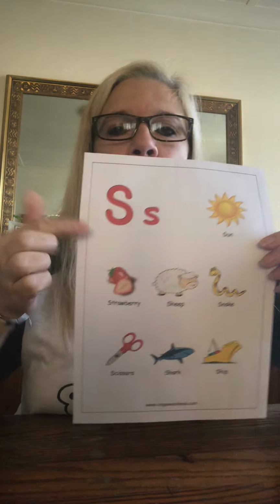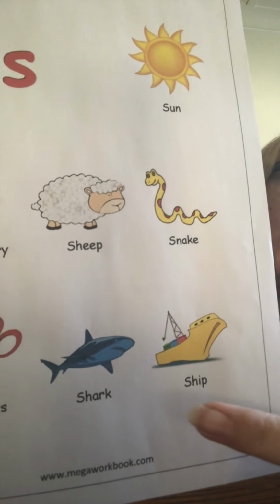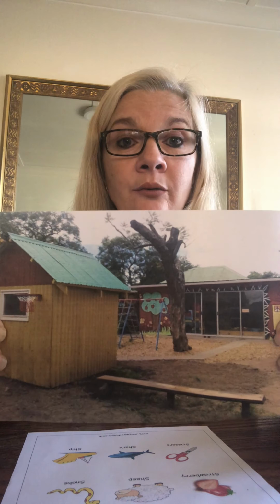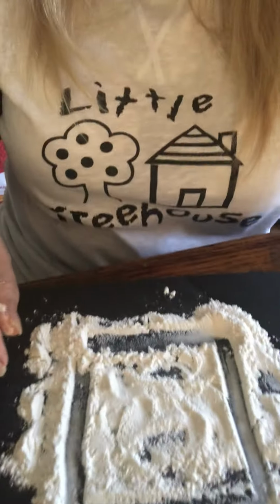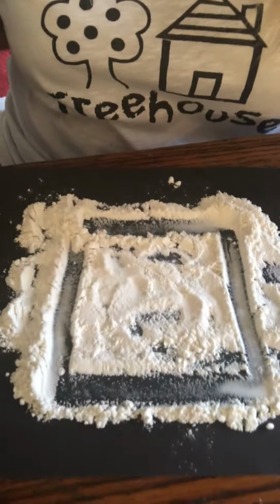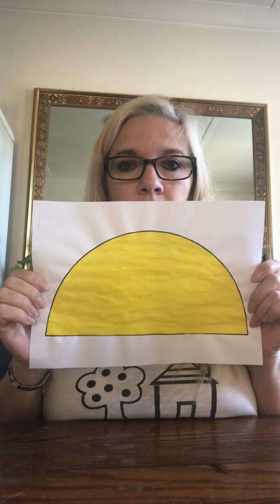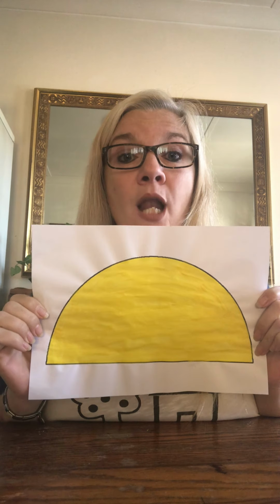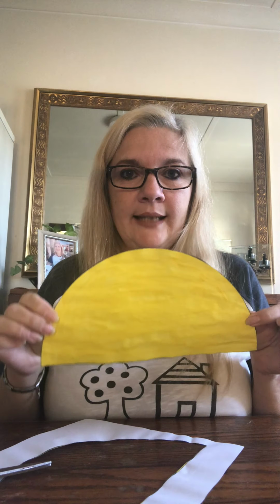Lesson Monday 25 May 2020